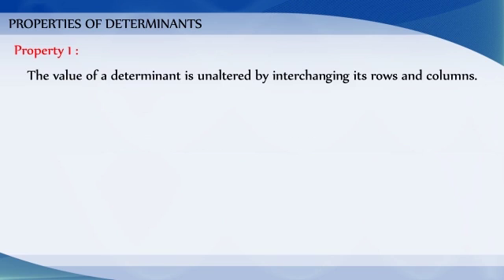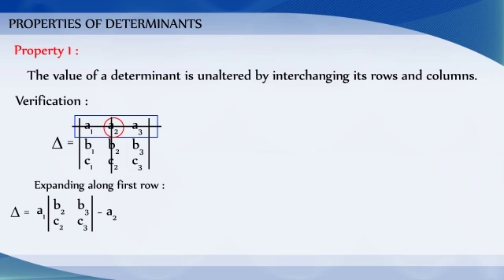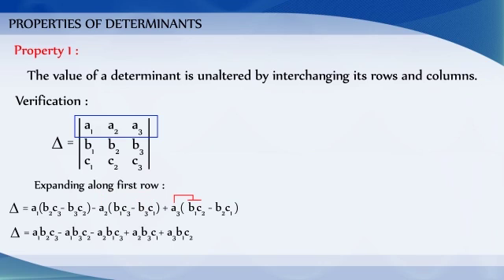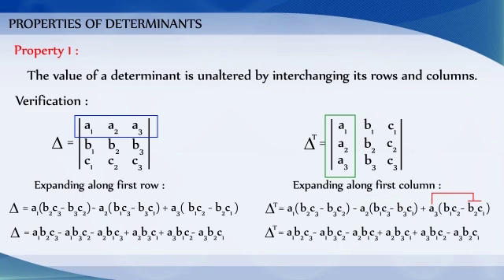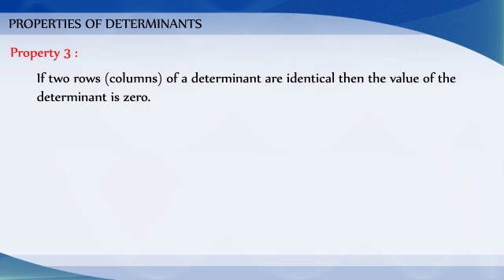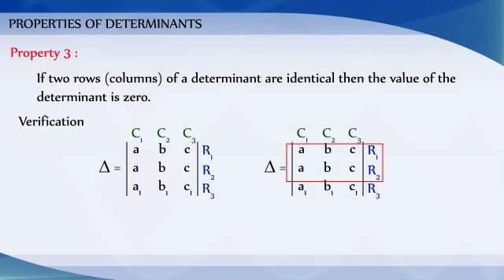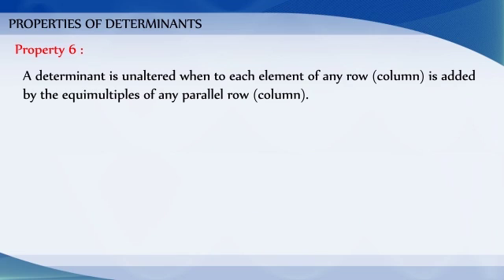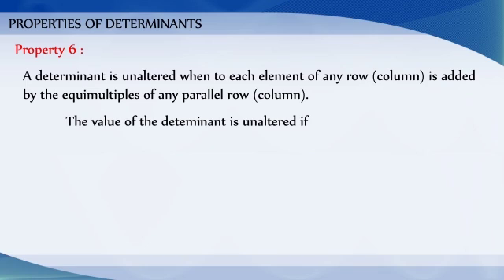4-3 Properties of Determinants - Chapter 4: CBSE Class 12 Mathematics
4-3 Properties of Determinants - Chapter 4: CBSE Class 12 Mathematics